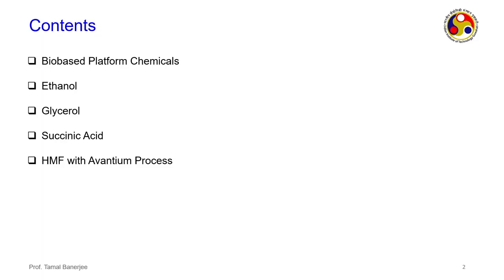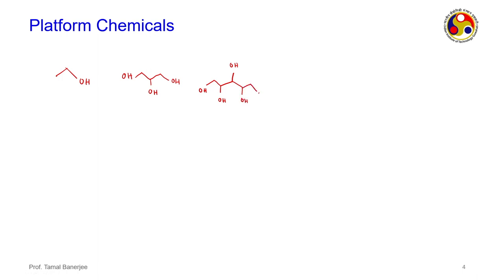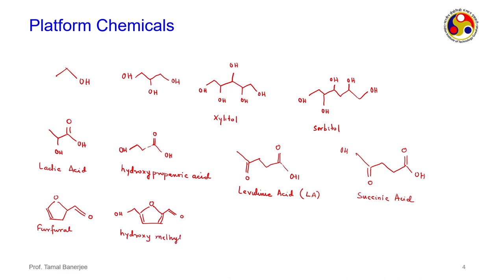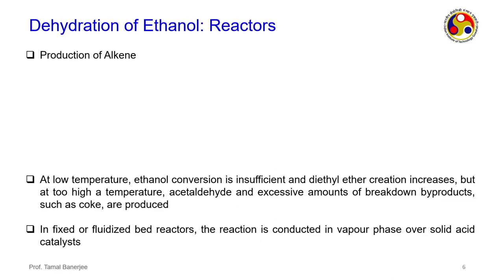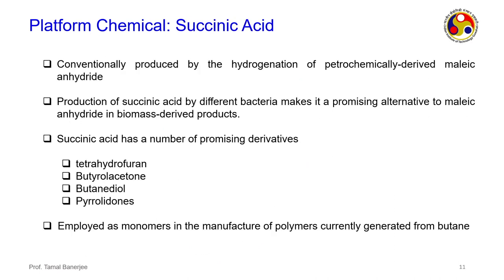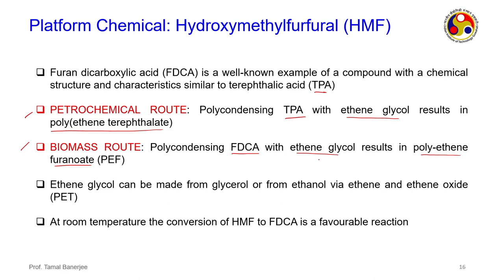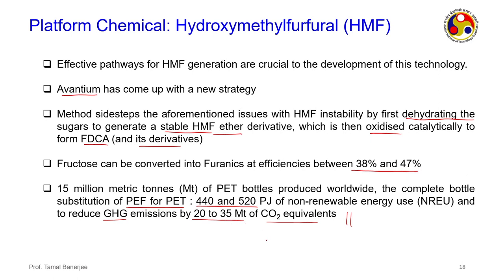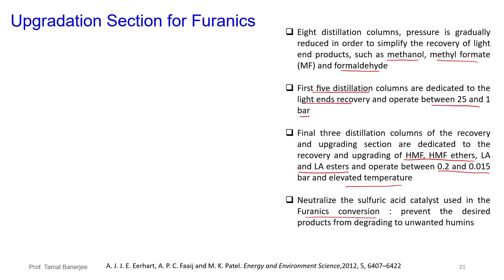Lec 42: Bio-based Chemicals